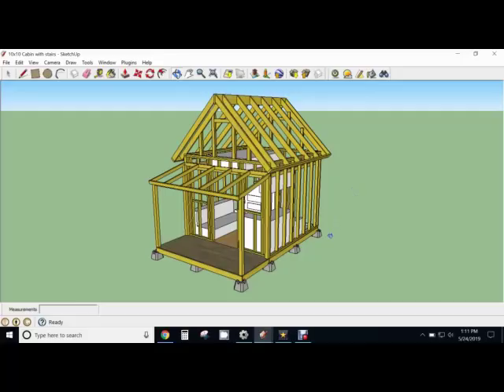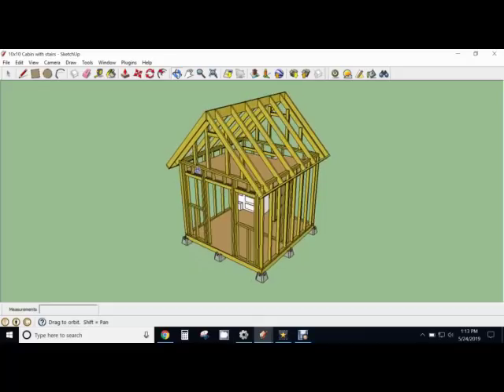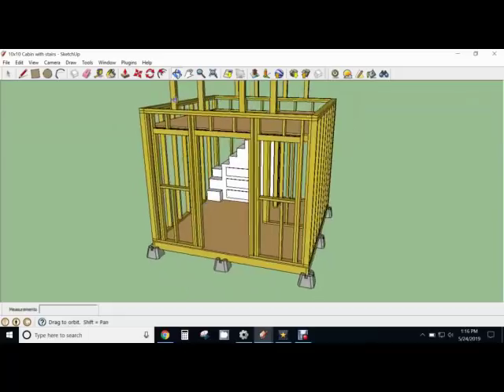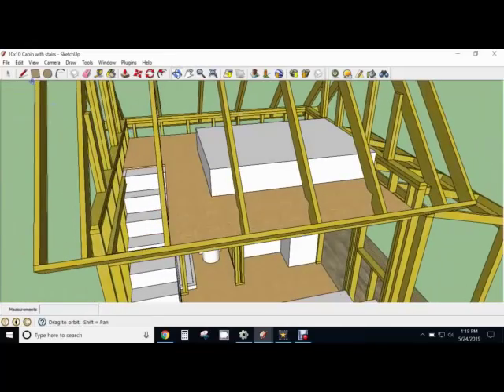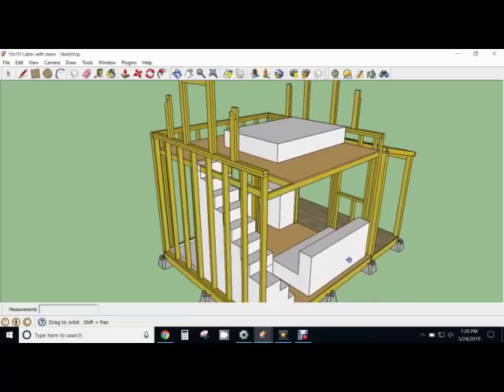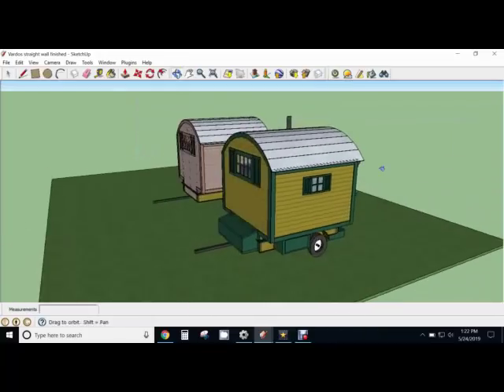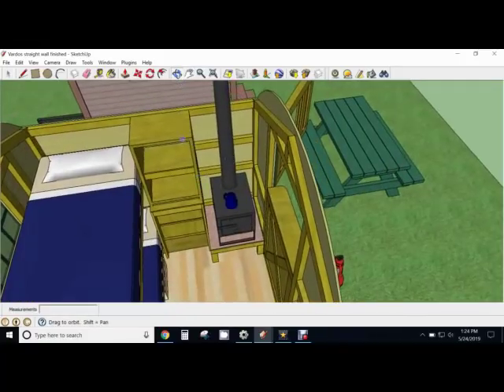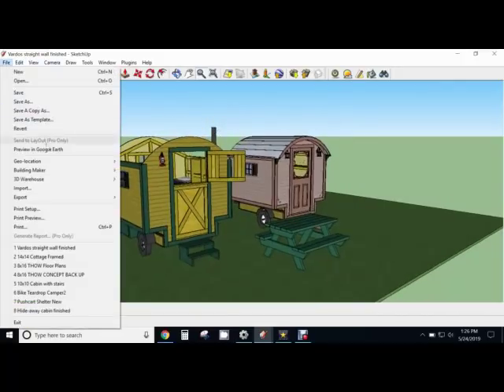10x10 Cabin Design & Update on Gypsy Vardo Design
This is a simple 10x10 cabin design for a recreation cabin, rental, or other use. Cabin framing is shown for DIY builders and ideas for the interior. I also show my new Gypsy Vardo or Sheep Wagon design updates.